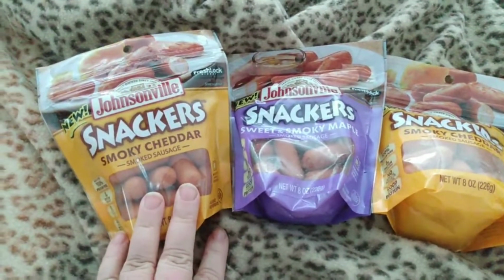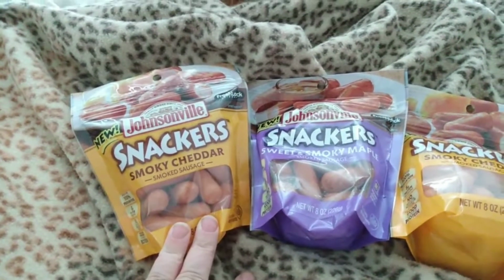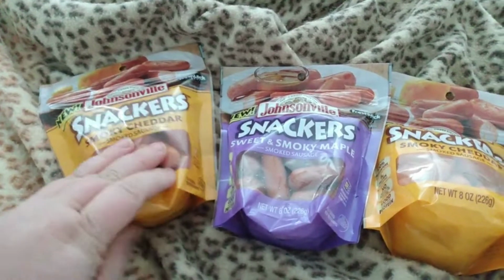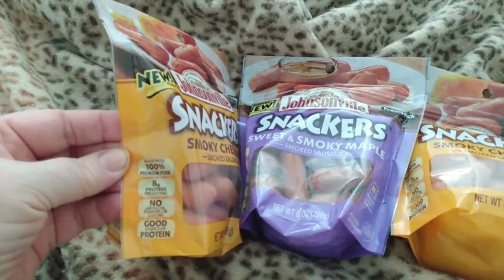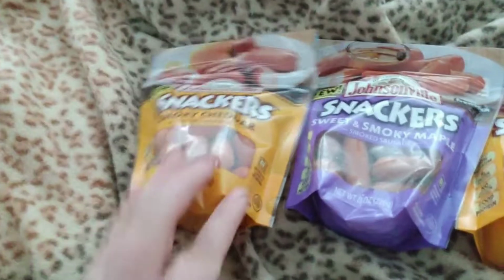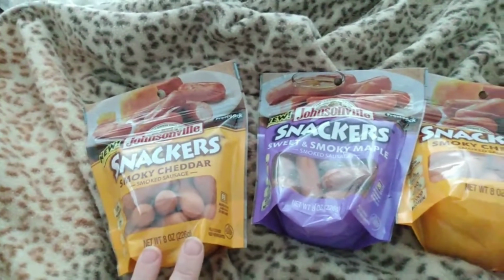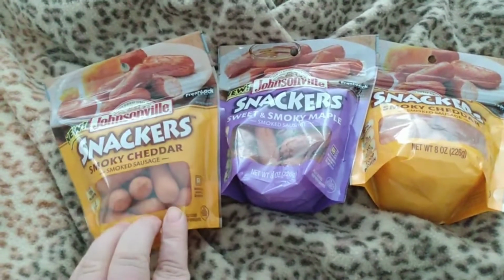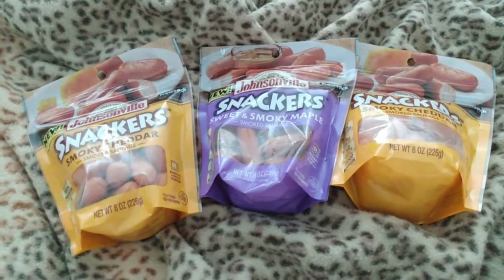Johnsonville Snackers Food Haul - Disabled and Prepping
A friend of mine dropped off a few things and with that he dropped off three bags of Johnsonville Snackers. they're actually fairly good they're not like Johnsonville brats but they're like those little smoked sausages my mom used to put them in sweet and sour sauce like cocktail weiners. which reminds me I got to find that recipe somewhere. but two of these packages had little snackers with cheese and the other one was maple. even though I enjoyed both kinds I would definitely pick the maple one over the cheese one cuz I really couldn't taste the cheese so much in the Snackers but the maple came through and they're really good with eggs.